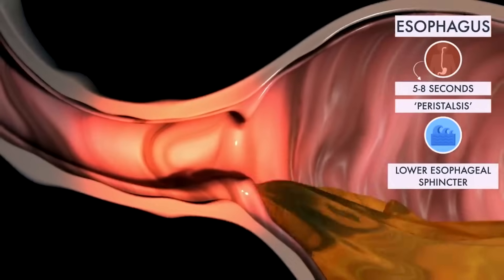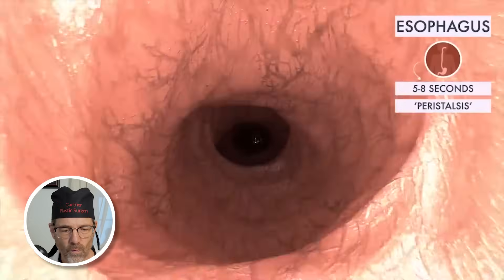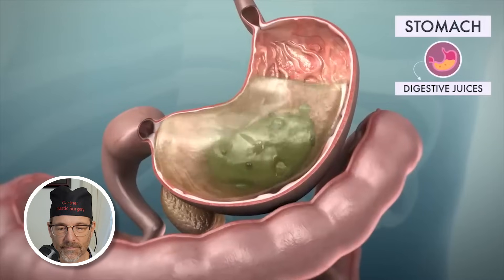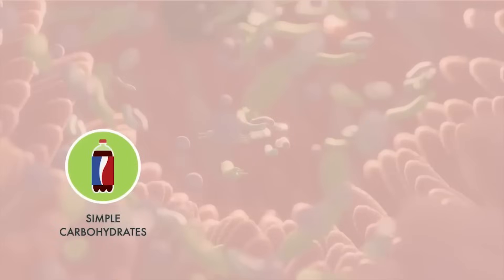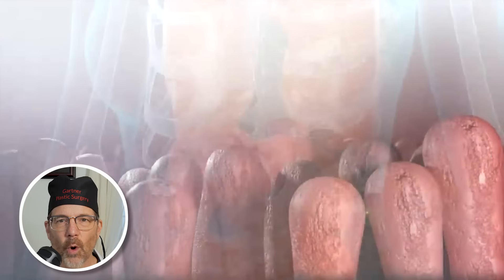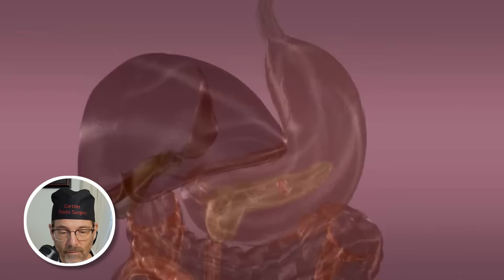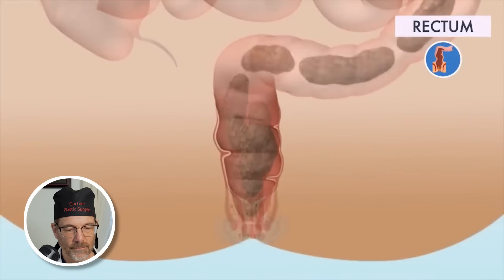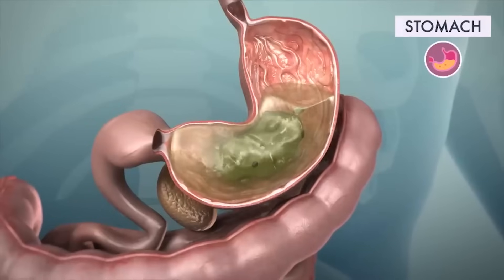How the Digestive System Works | Surgeon Reacts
In this video, double board-certified plastic surgeon Dr. Michael Gartner reacts to a video explaining how the digestive system works.

United States